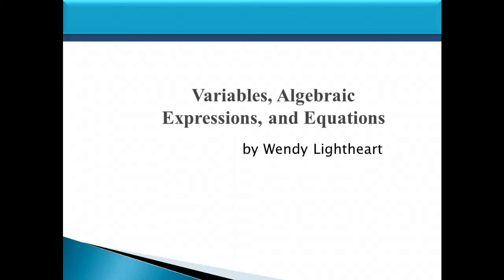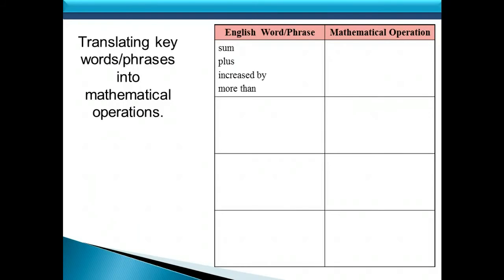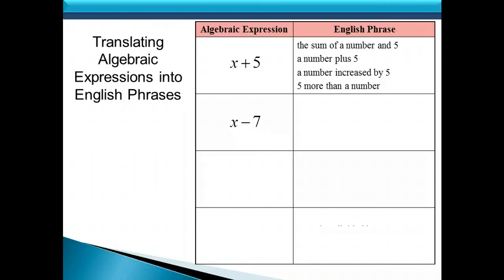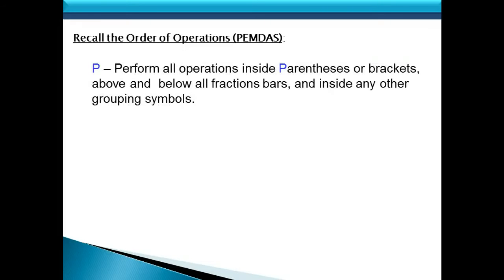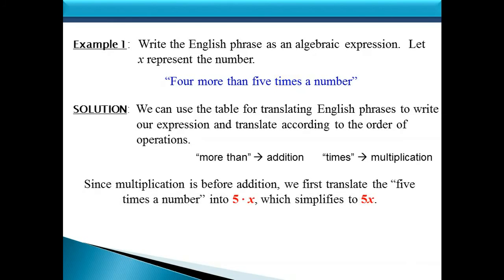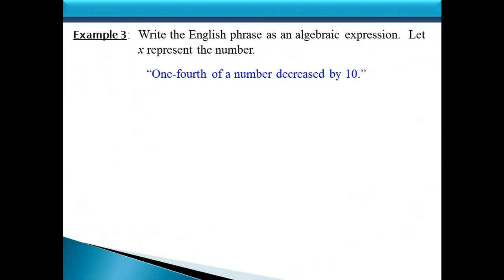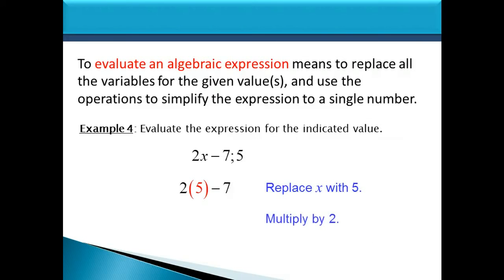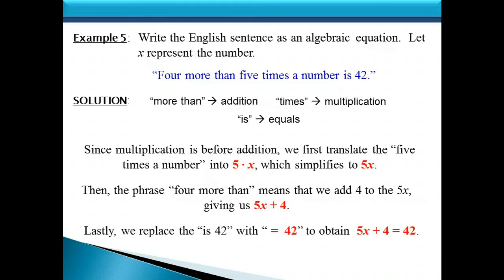Algebraic language E